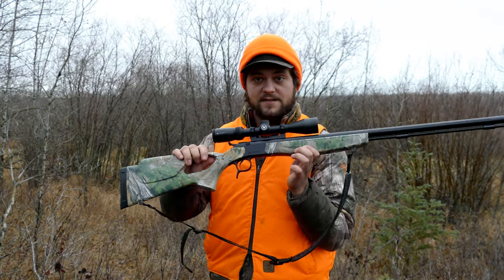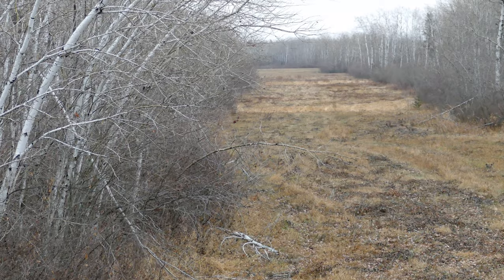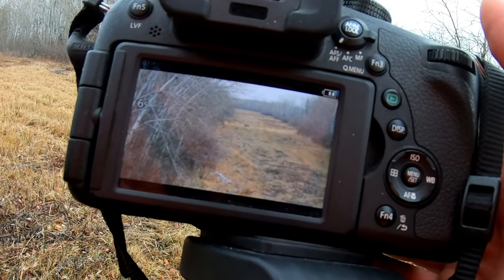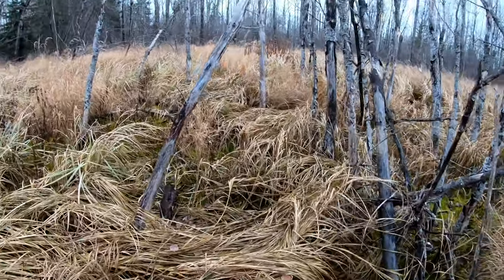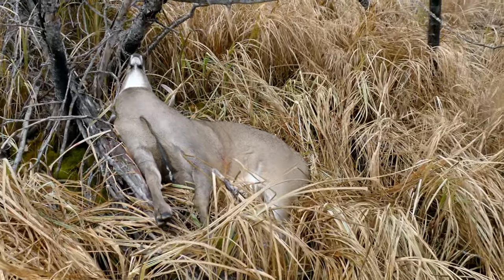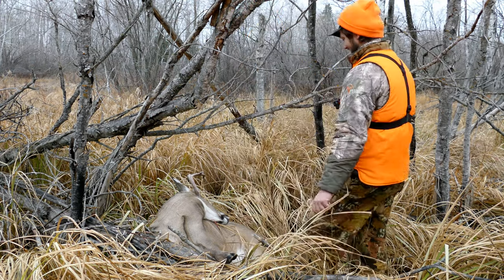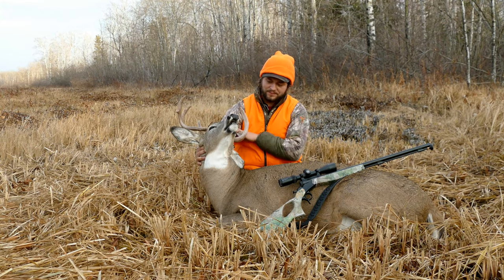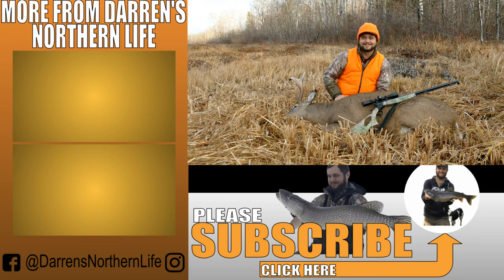Whitetail Deer CVA Muzzleloader Hunt (weird buck)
I was able to drop the hammer on a unique palmated Manitoba buck this year using my new CVA Optima LR muzzleloader in the Interlake region.

EDC tools.
Havalon Knife.
Leatherman Wave.
Garmin InReach Explorer GPS.

Edited and produced with CyberLink PowerDirector 16